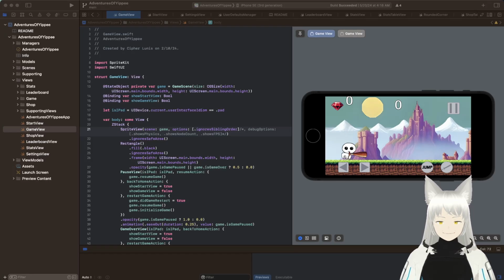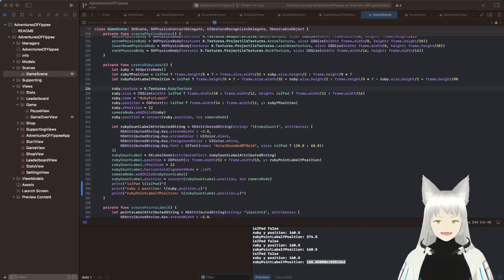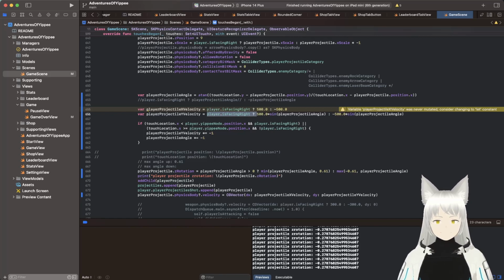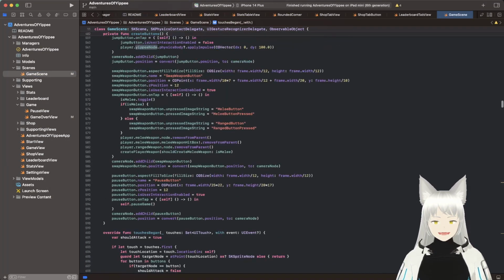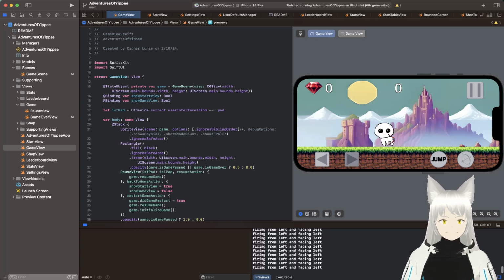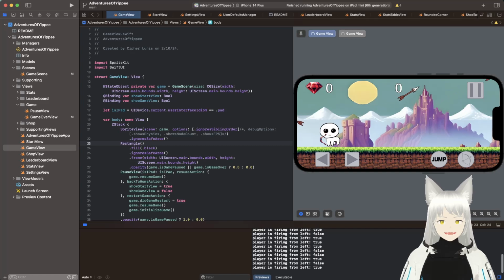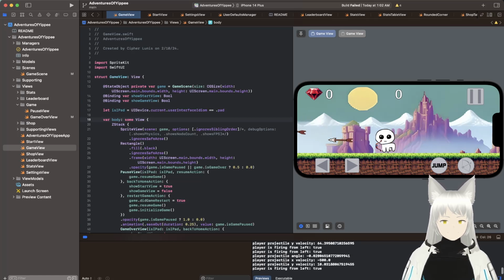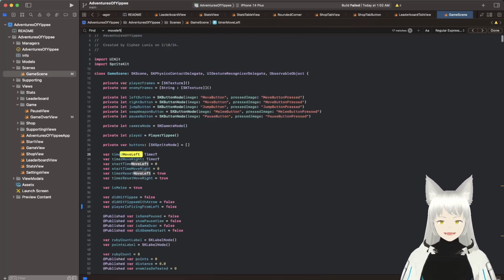【Yippee Mobile Game Dev】 Squashing Bugs! #31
Part 31 of building a Yippee mobile game! In this stream I start squashing some outstanding bugs! This included firing left and right while standing in place or clicking the left/right half of the screen.
VOD is from 5/24/2024.